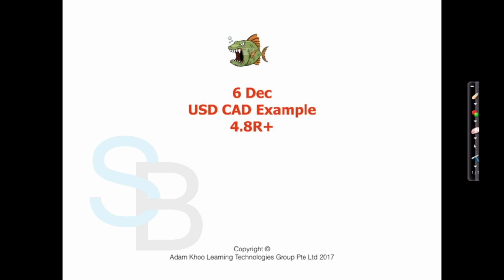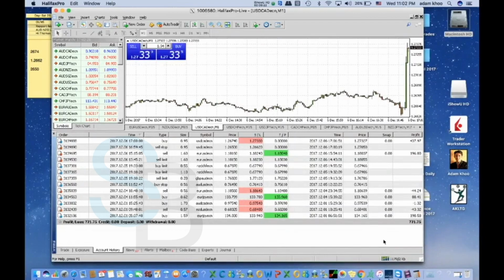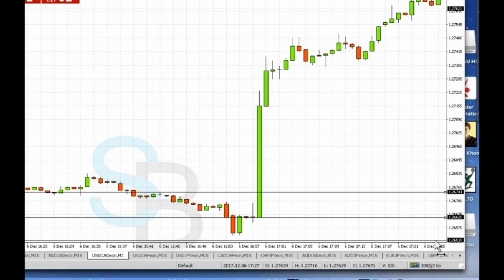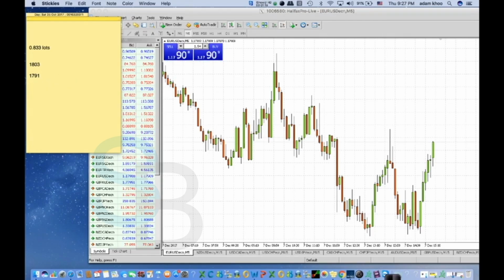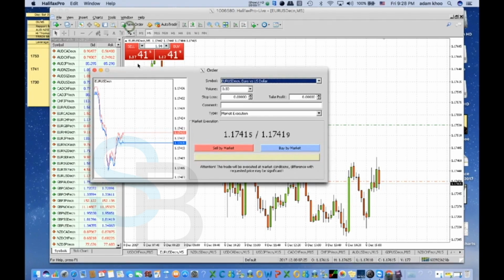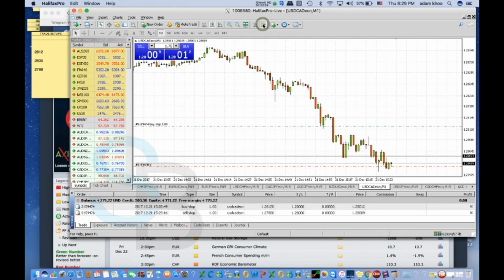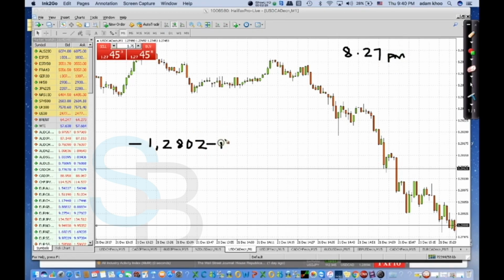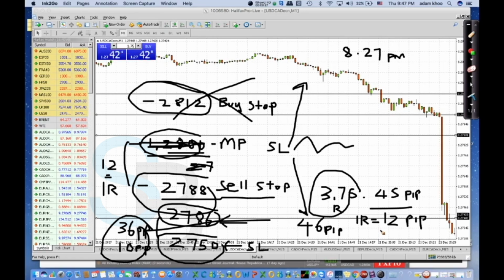New Scalping Strategy #4 (Lesson 9)